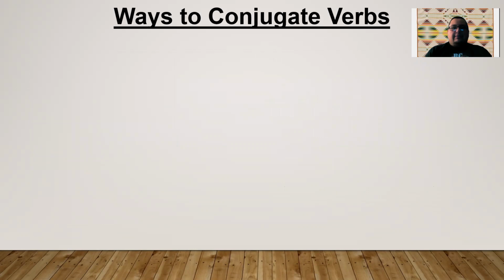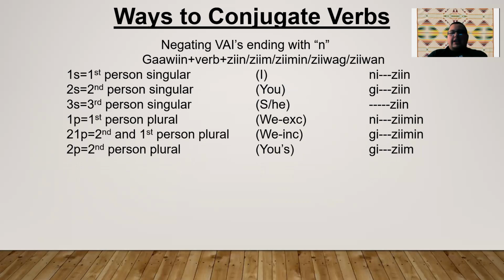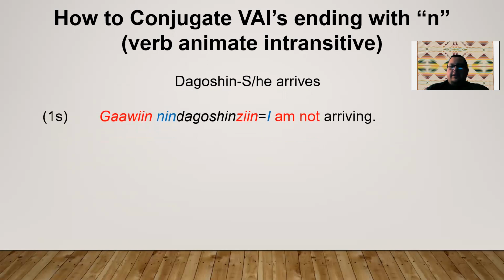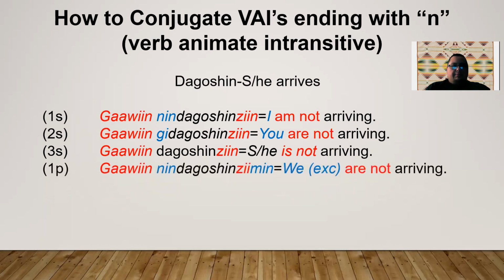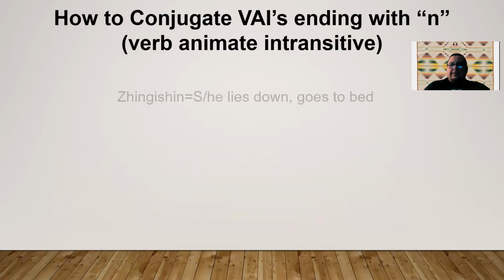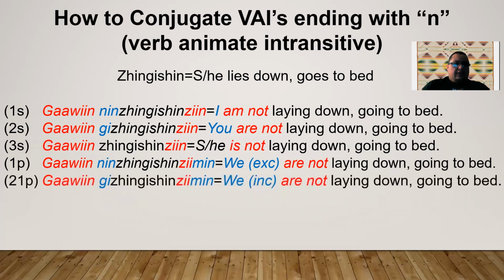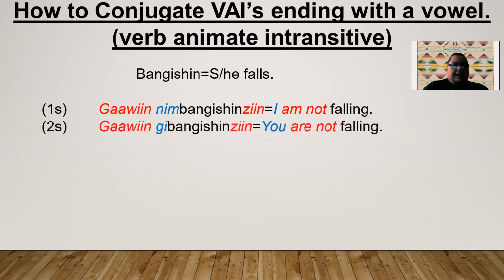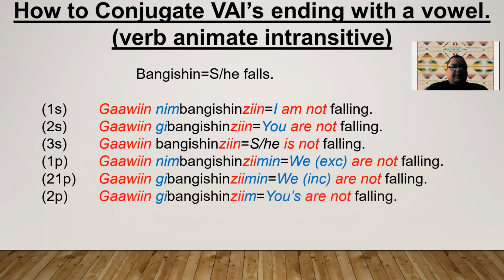Ojibwe Language Table w/Wes Jourdain Lesson 72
Lesson 72-Ways to Conjugate VAI's ending with n-negated